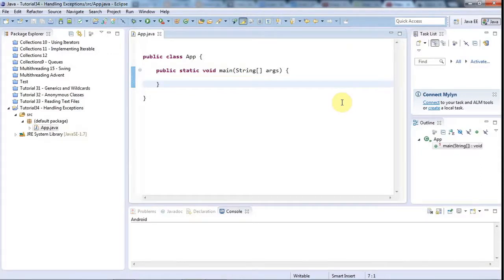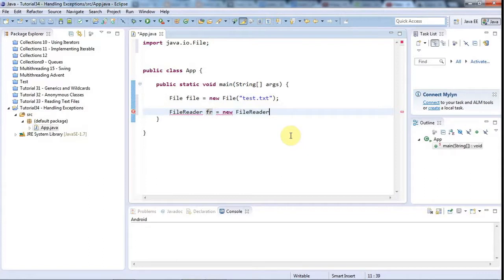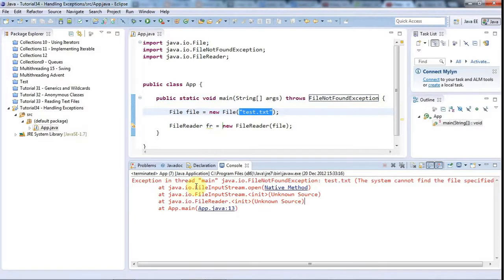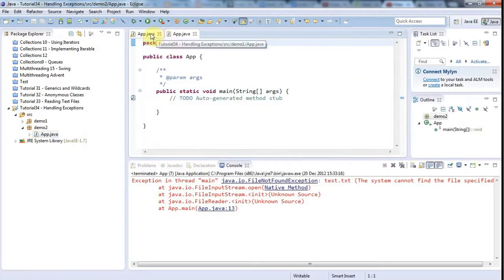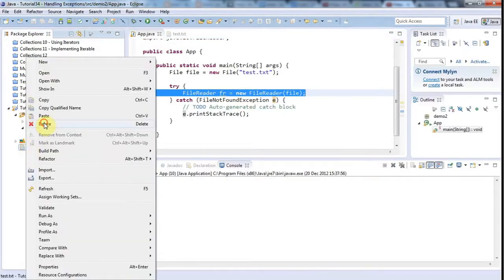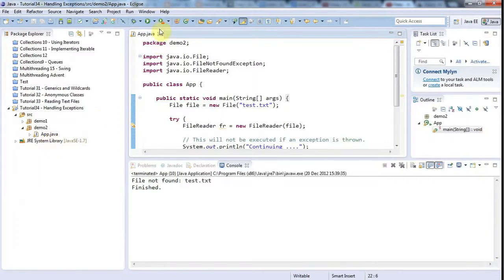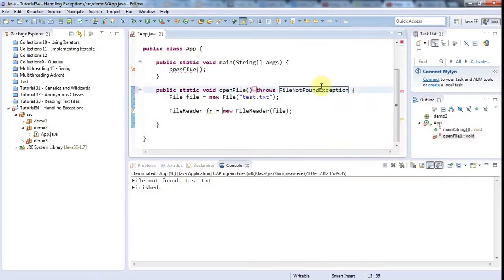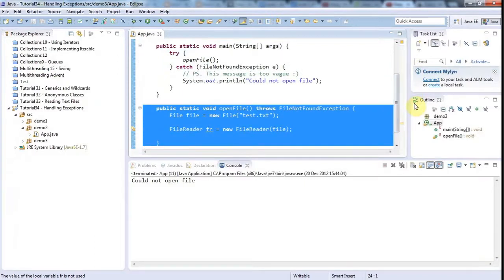Tutorial 38 - Handling Exceptions